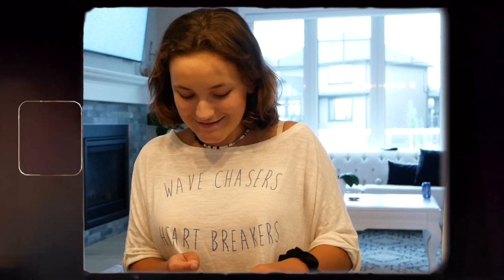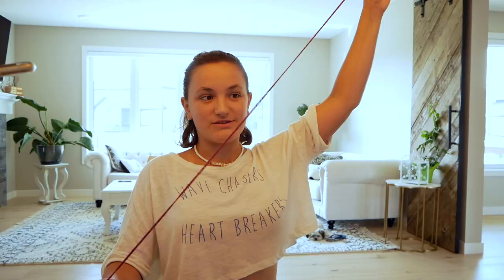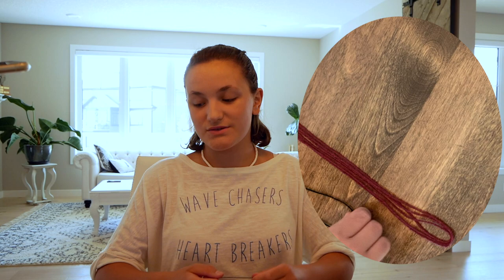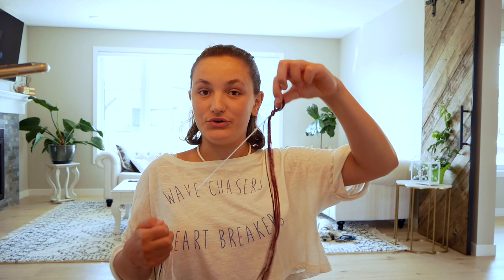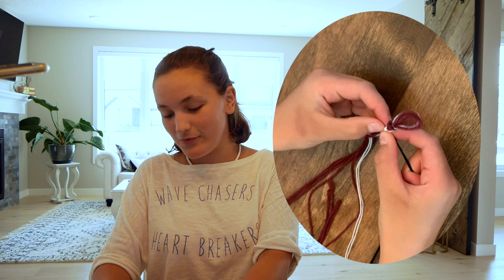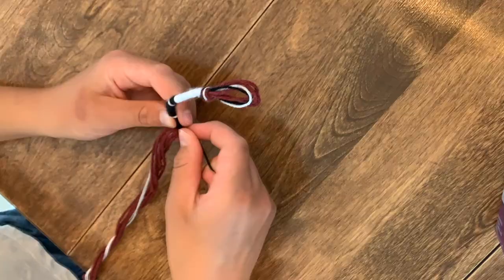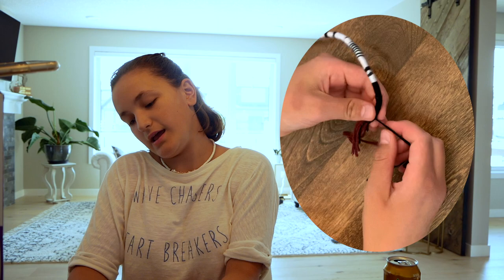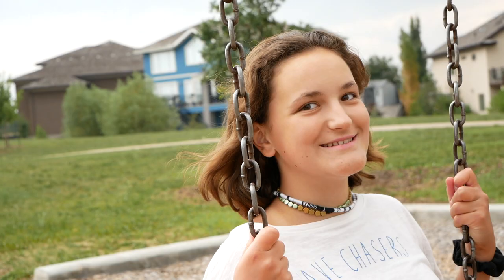DIY Kiara from OUTER BANKS INSPIRED NECKLACE *season 2/3 || HAIR WRAP STYLE NECKLACE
Outer banks necklace: take two

You all seemed to love the last tutorial I made for Kiara's necklaces last year, so I figured I would redo the video in anticipation for the new season!

Mia